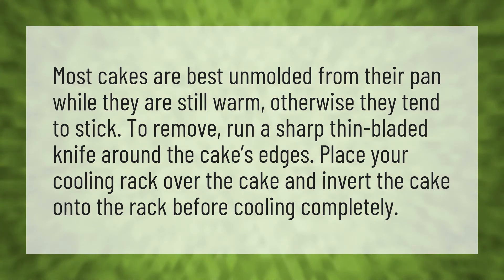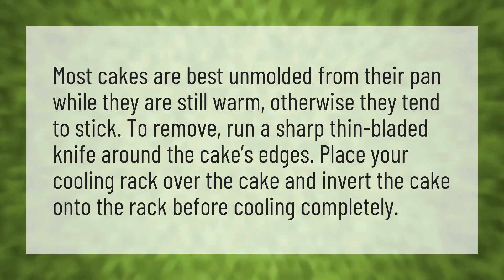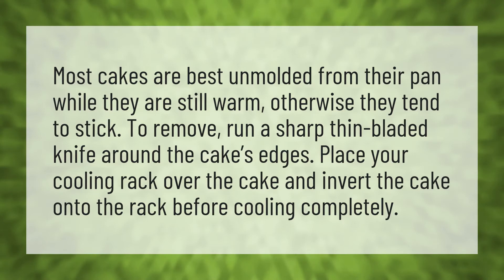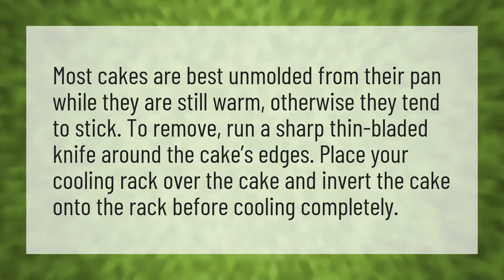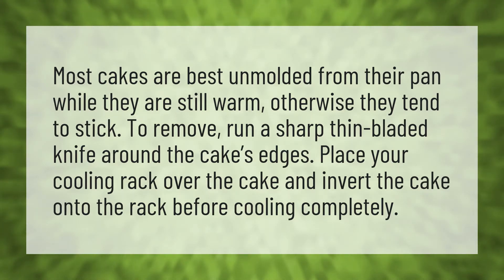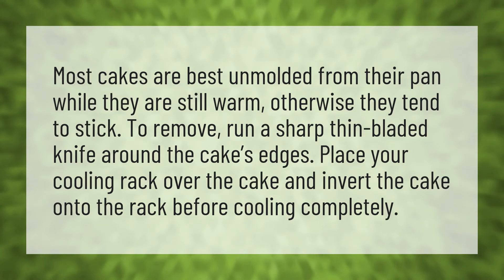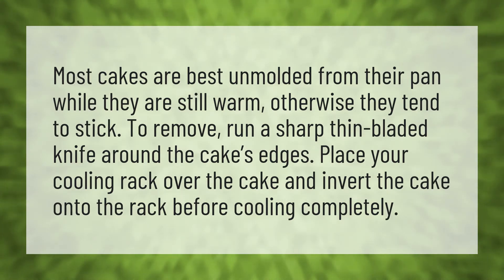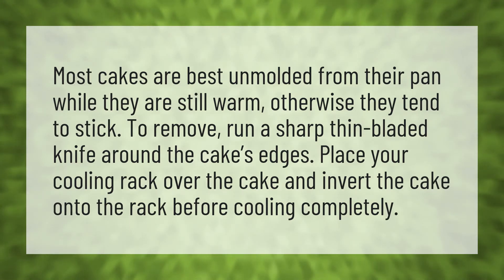Do you flip a cake when it's hot?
How Long Cake • Do you flip a cake when it's hot?